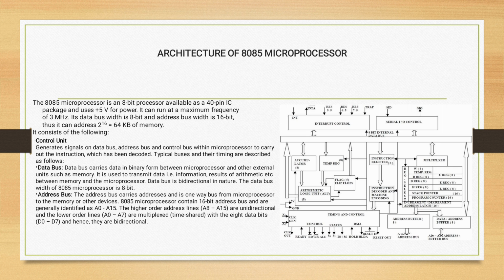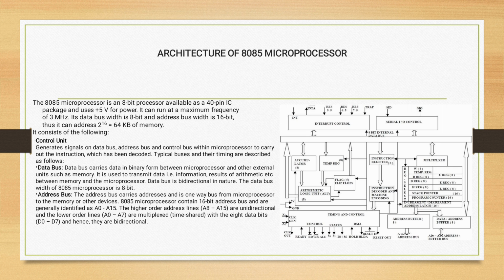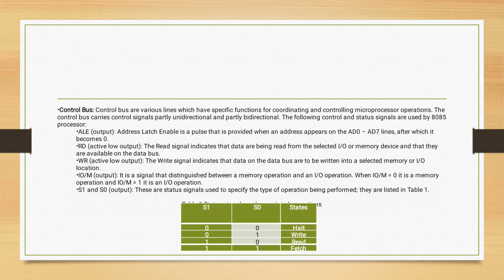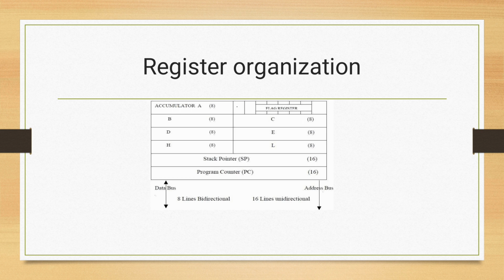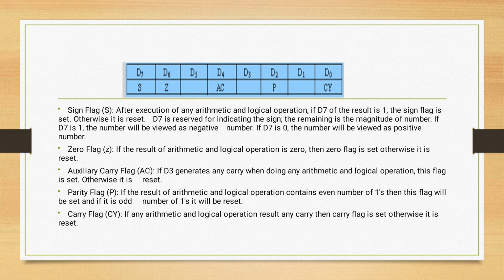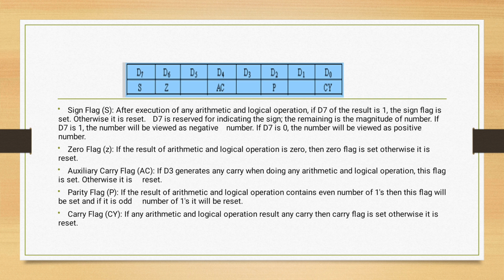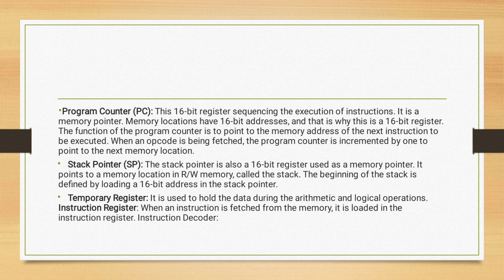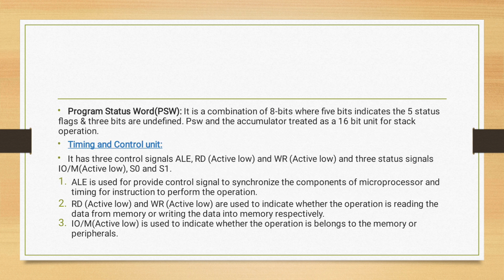Architecture and features of 8085 Microprocessor